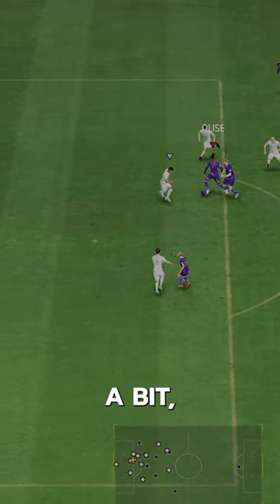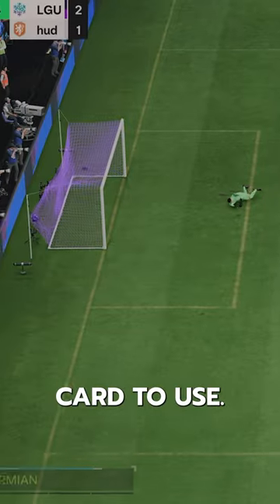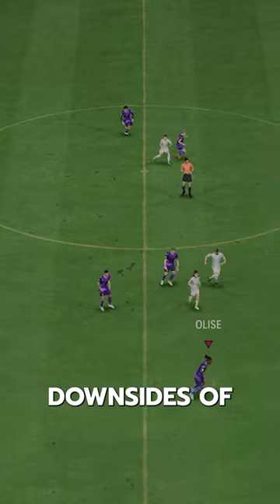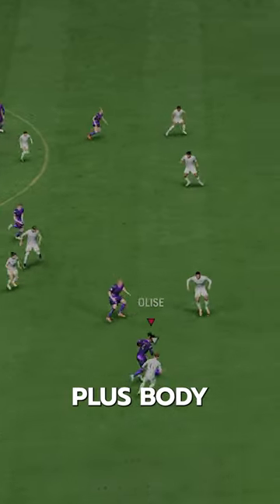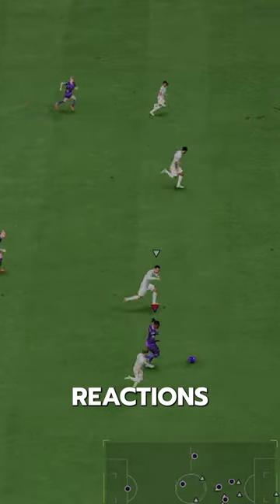Future Stars Olise Player Review! / Baller or Bust!?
Future Stars Olise  , FC24 Future Stars Olise SBC , Future Stars Olise SBC , Fc 24 Future Stars Olise , Future Stars, Future Stars Icon